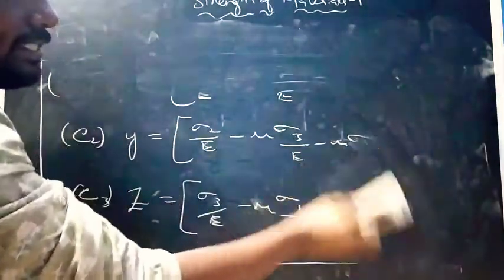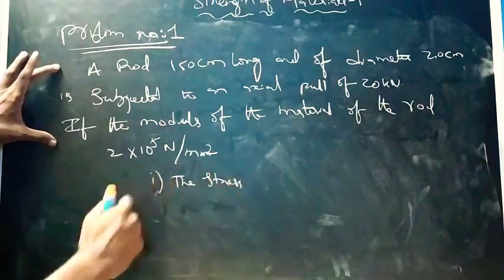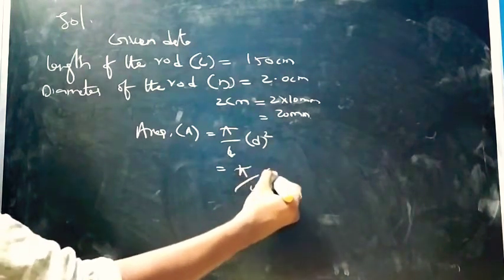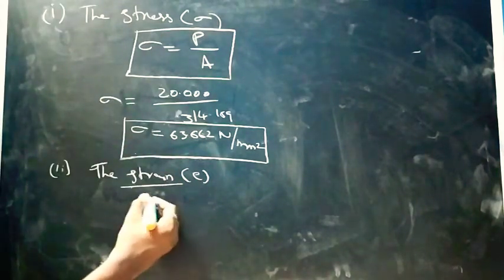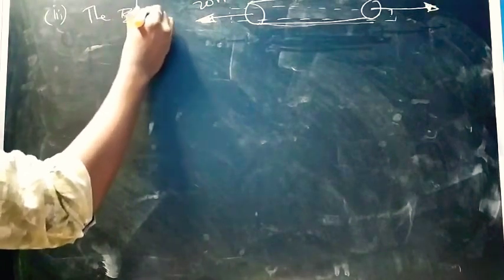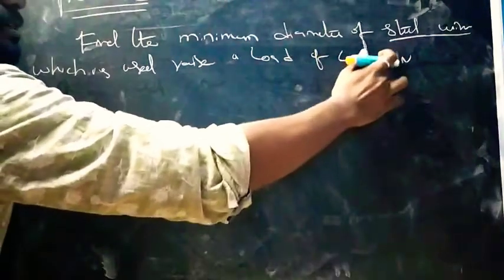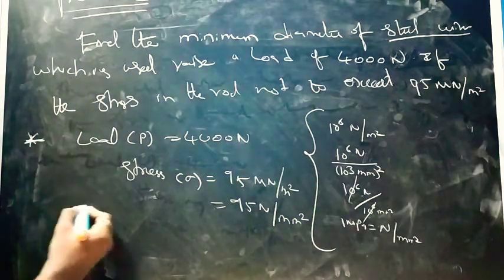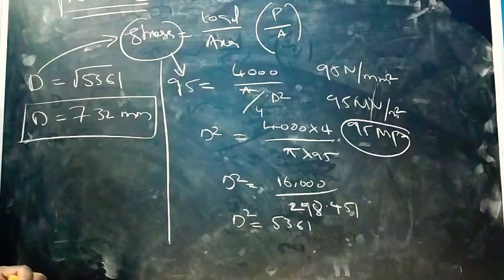Problem on stress Strain | Strength of materials | Lecture 6 | Unit 1 | Mirza .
Strength of materials - I  R18